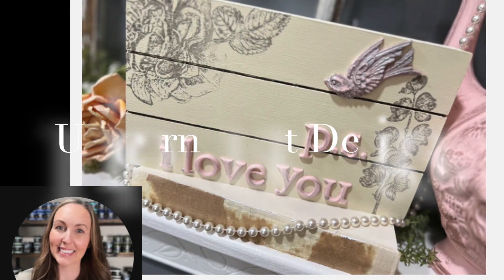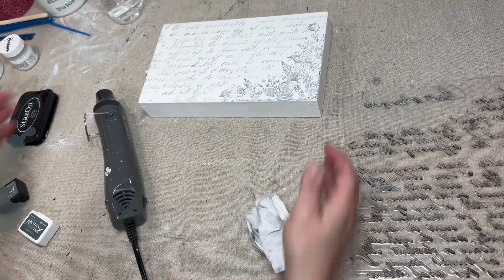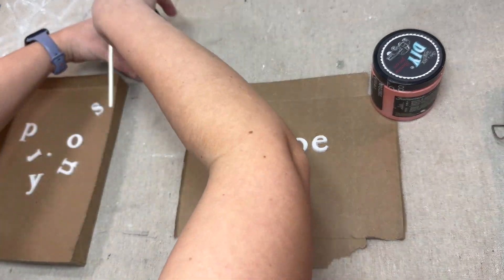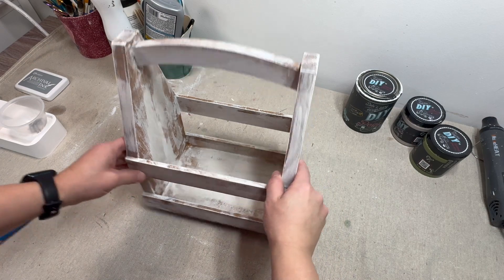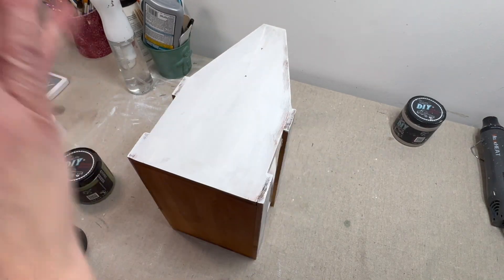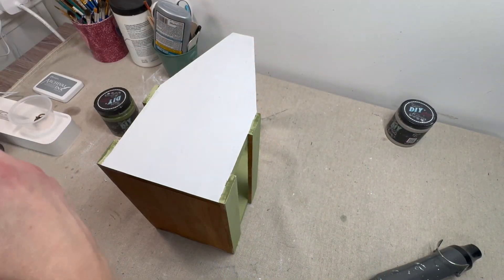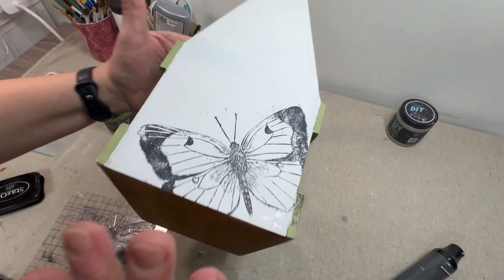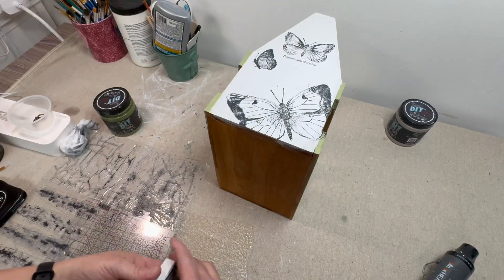DIY Inspiration Series Ep.1: Featuring Unicorn Dust Designs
In this series, each episode will feature a creator/artist who has inspired through my crafting journey.

Episode 1: Sammie at Unicorn Dust Designs

Sammie is a dynamic and diverse creator.  Please check out her channel.

To purchase DIY and IOD products featured in today's video,